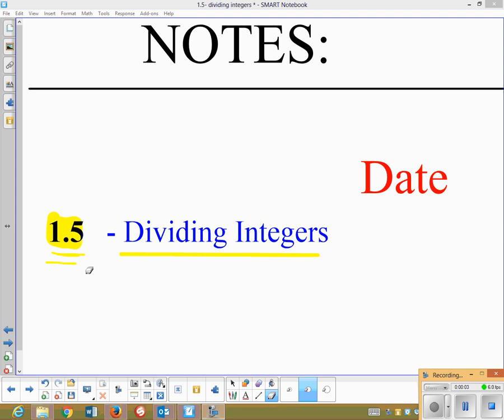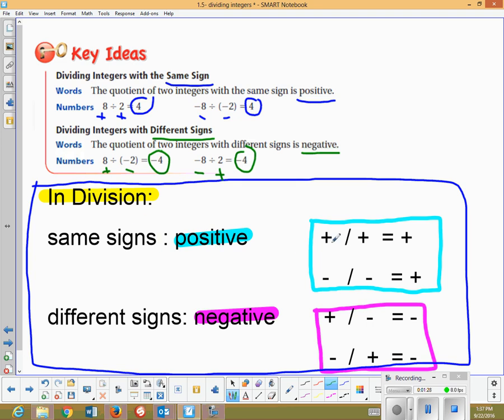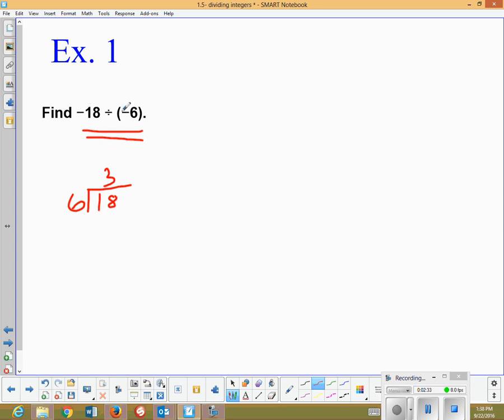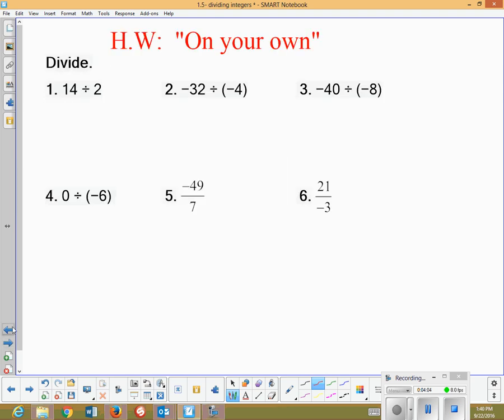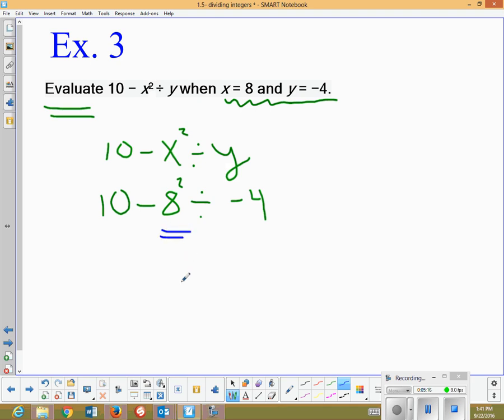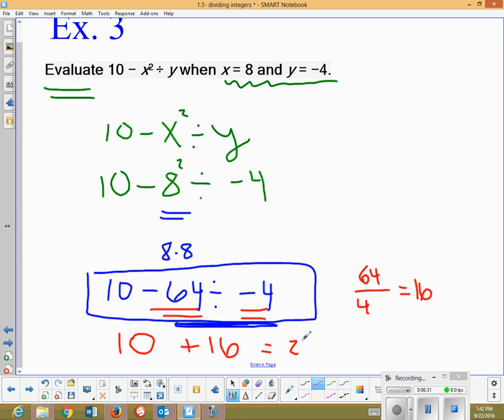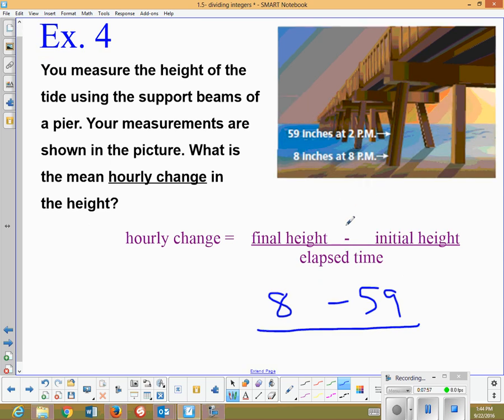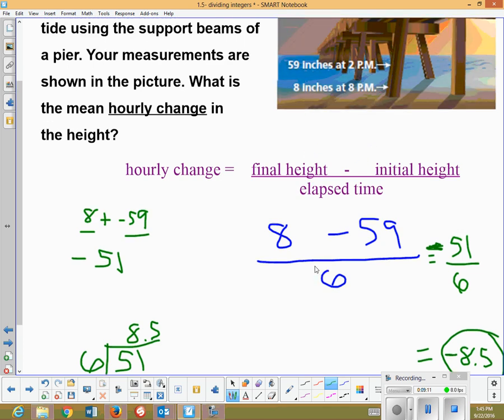1 5 dividing integers